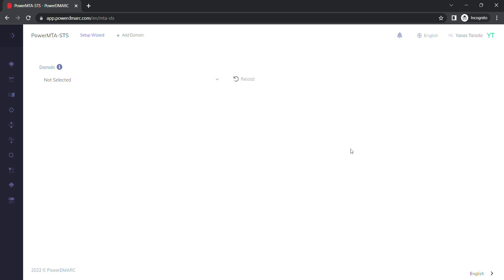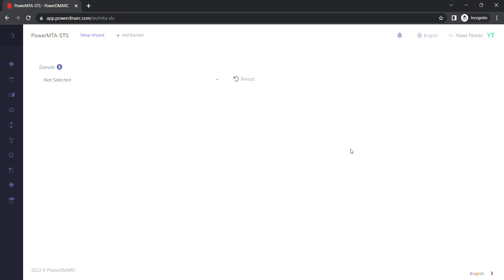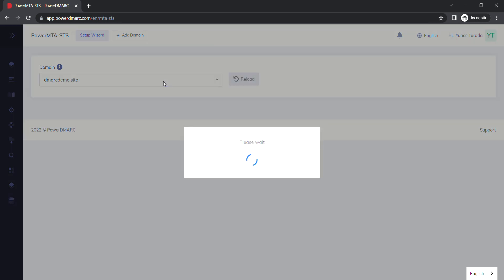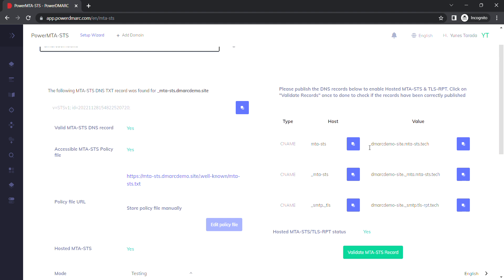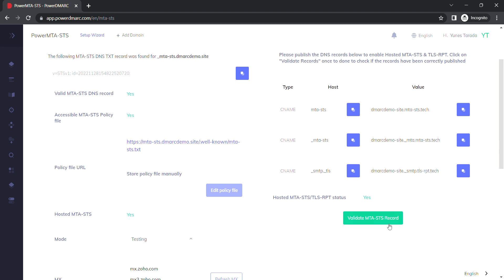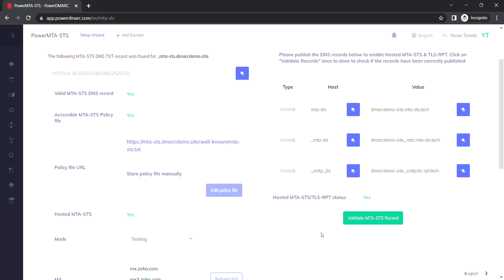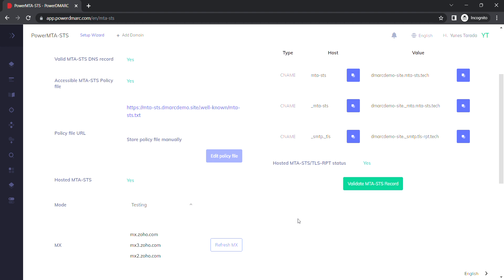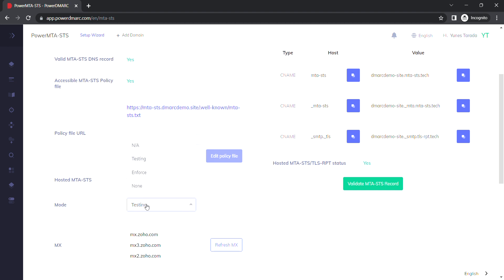PowerMTA STS - Hosted MTA-STS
PowerDMARC’s Hosted MTA-STS Services. Easy and Speedy Deployment of MTA-STS by PowerDMARC. We help you publish your DNS CNAME records with just a few clicks, we take the responsibility of maintaining the policy web server and hosting the certificates, and more! Enjoy hassle-free MTA-STS deployment starting today!